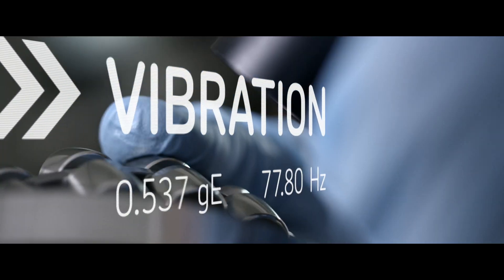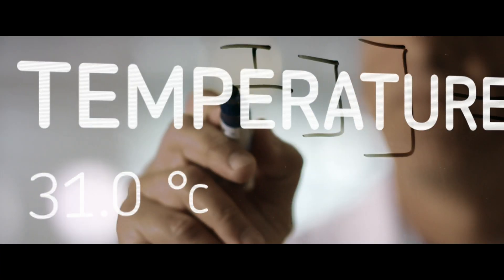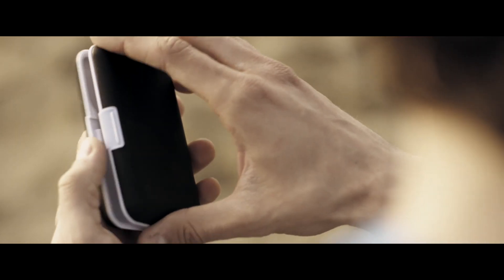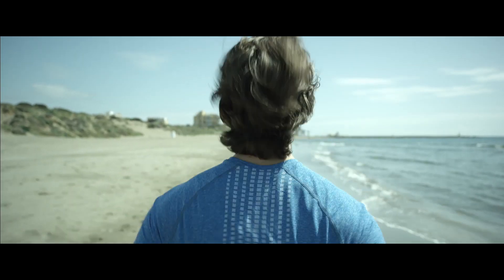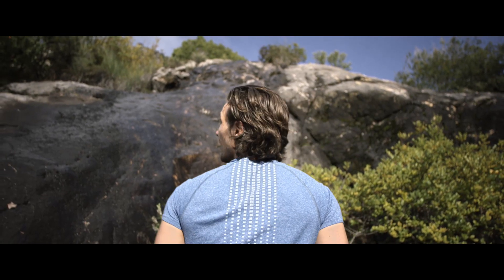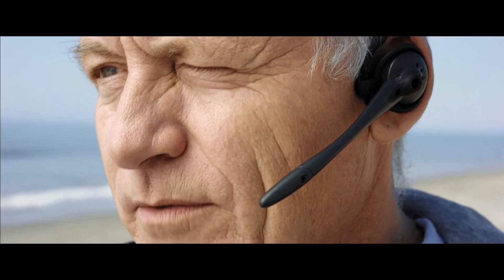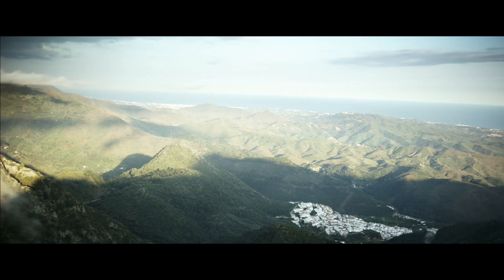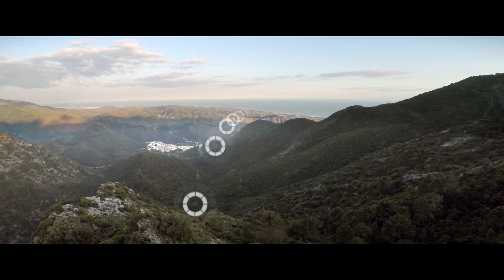SKF Insight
SKF Insight is a revolutionary new approach to bearing health management. By integrating wireless, self-powered sensors into the bearing or housing, SKF Insight makes it possible to monitor performance in real time to maximize bearing life.

SKF Insight sensors measure factors like load, speed, vibration, lubrication and temperature under dynamic operating conditions, and shares data over a wireless network connected to the SKF Cloud. Advanced SKF diagnostics are used to interpret this data to determine how adverse conditions are affecting the bearing’s performance and remaining life.

Since the start in 1907, SKF has been making everything from lubrication systems to mechatronics. The SKF products and solutions can be found in almost anything that rolls or moves, from space shuttles to skateboards. In short, SKF is changing the world through the power of knowledge and engineering.